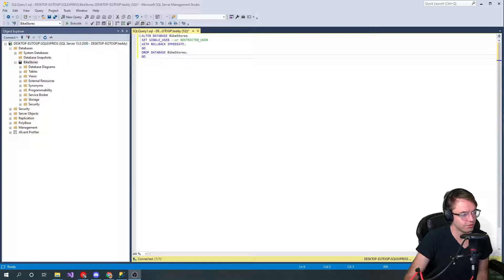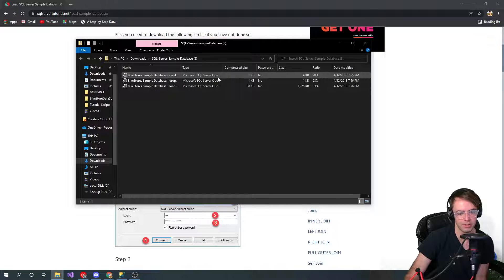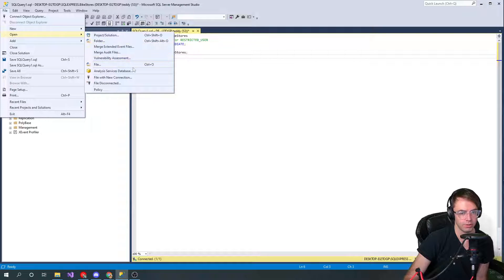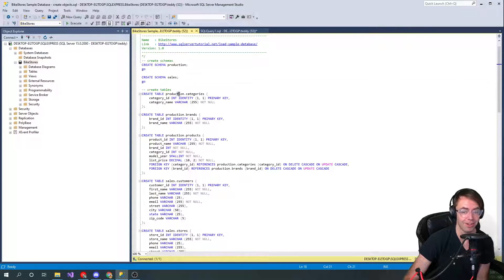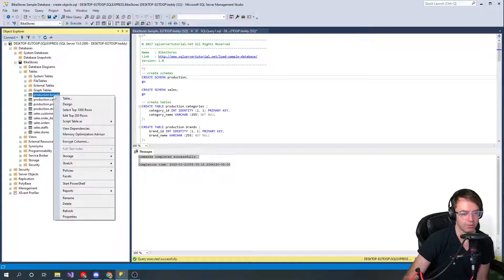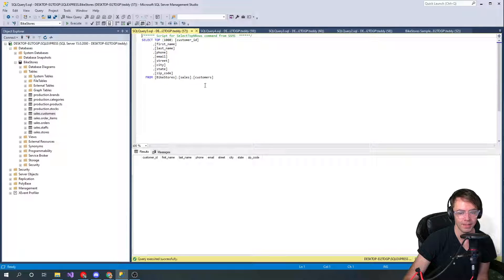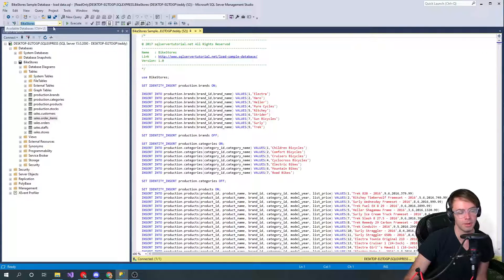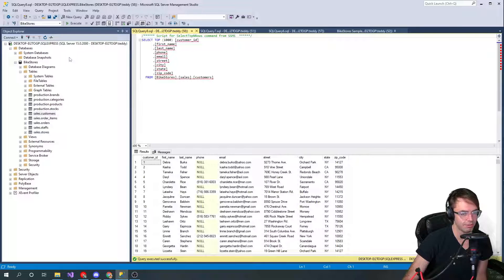SQL Server 2022 - Set Up A "Dummy" Database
SQL Server Tutorial For Beginners | Setting Up Dummy/Sandbox Database